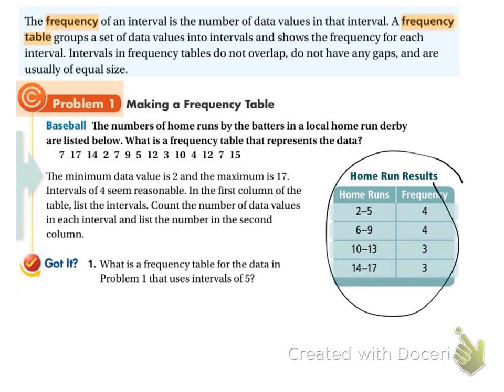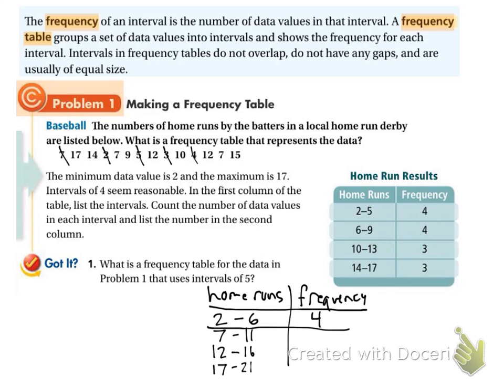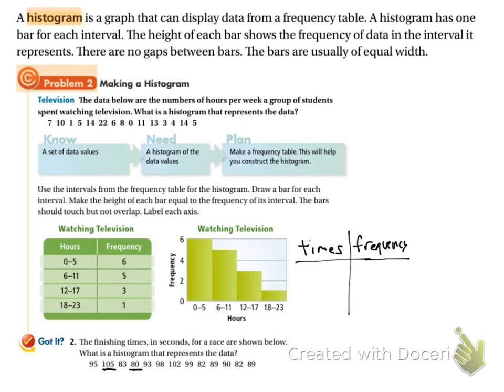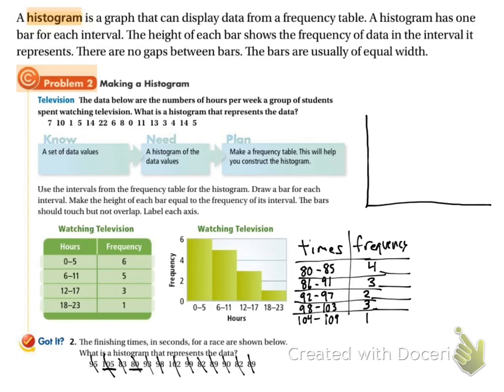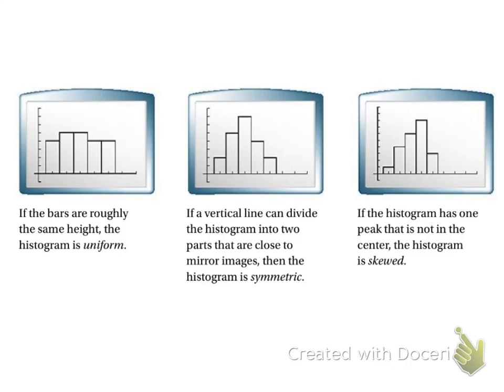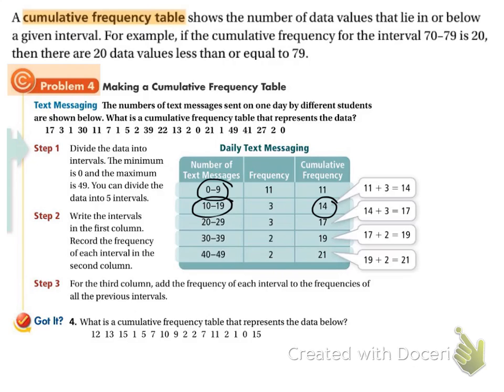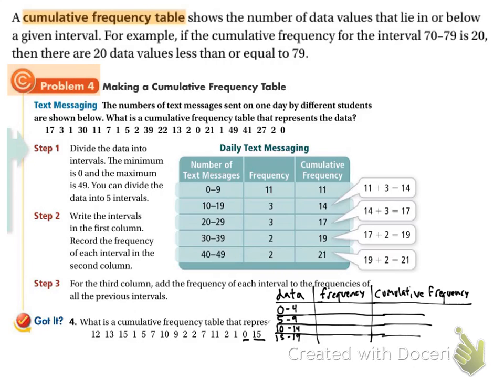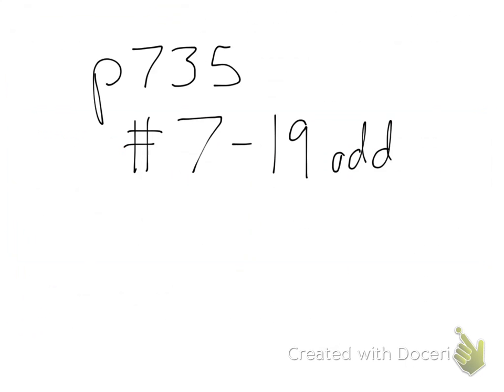Algebra 12.2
12.2